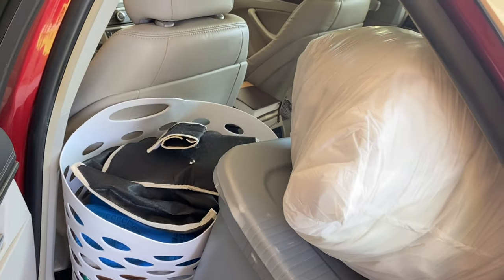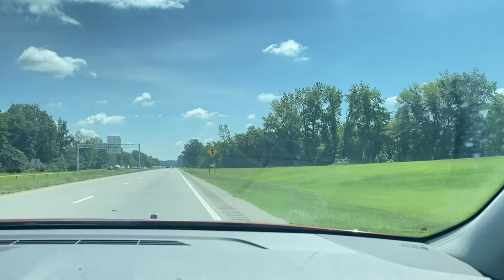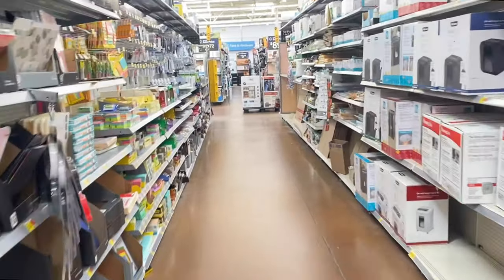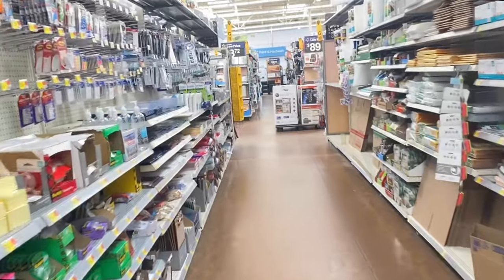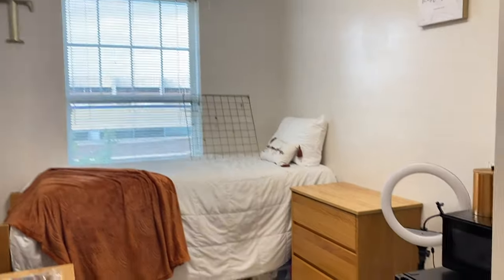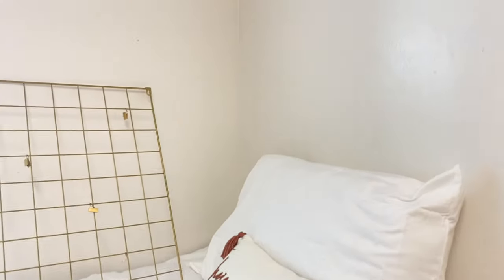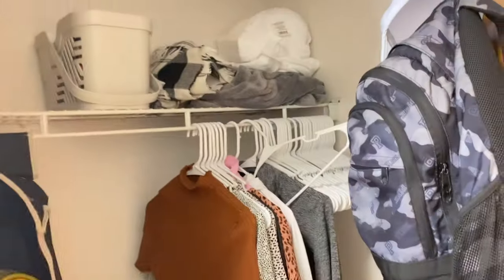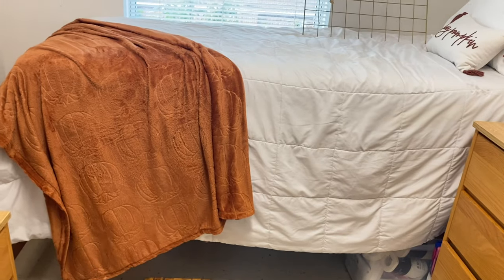College Move-In Day 2023 || UNC Pembroke (sophomore)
Hi guys, welcome back!! In today’s video, I will be taking you all along with me as I move back on campus!! I would like to say thanks for all the support and love!! Also, leave any prayer request down below! 🧡

Scripture of the Day: Jeremiah 29:11

It’ll all be for His Glory ✨